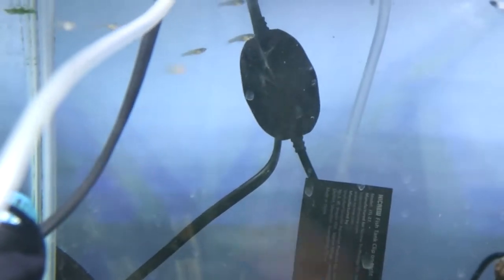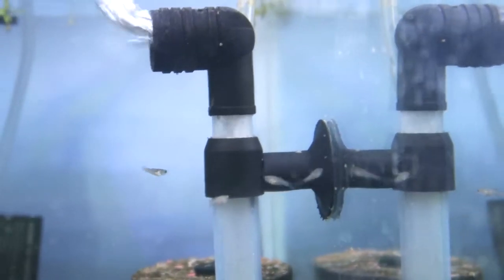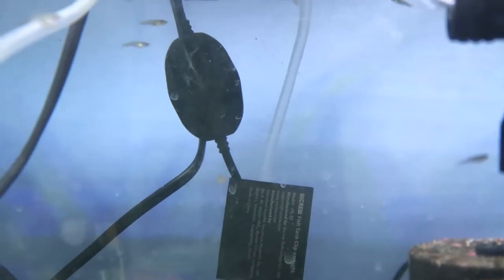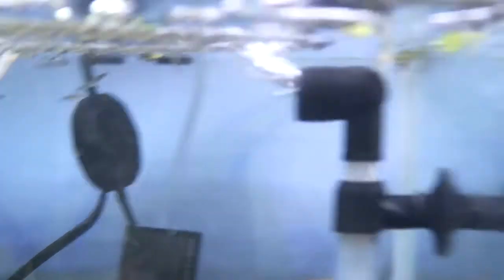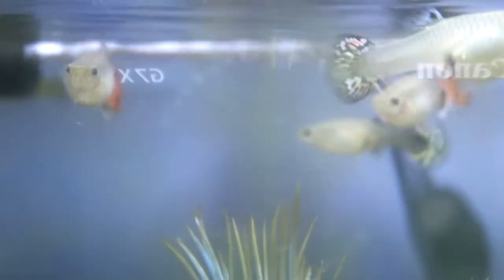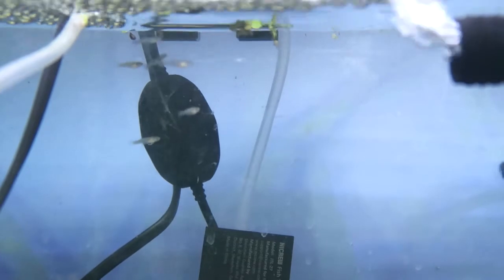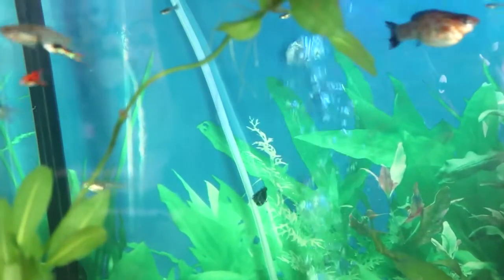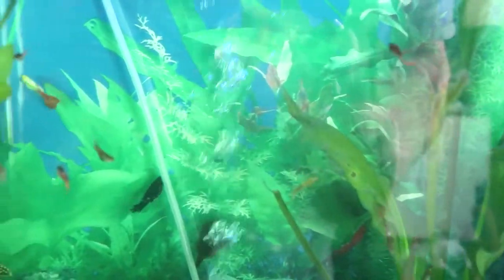Endler fry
Here is a short video update on my endler fry